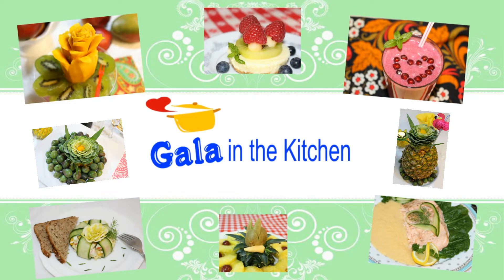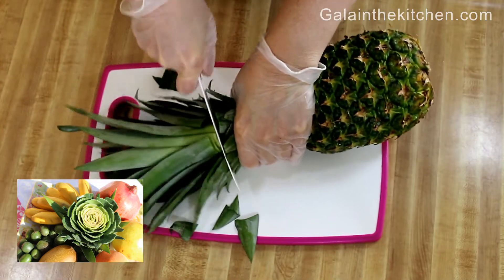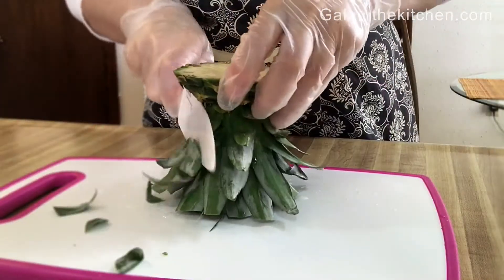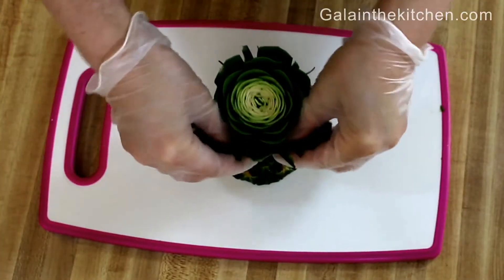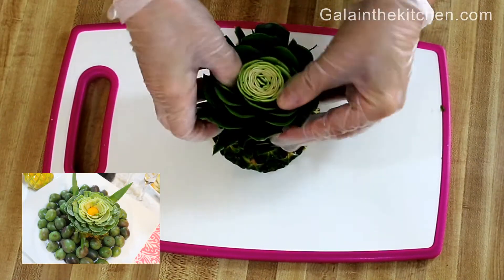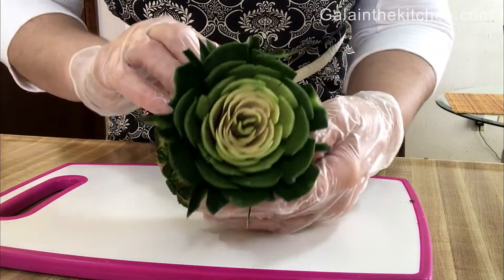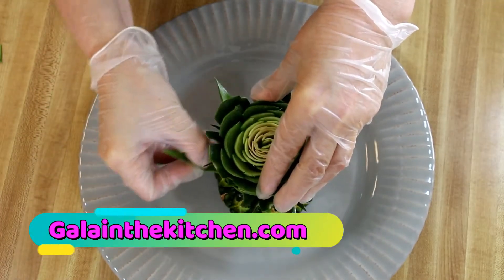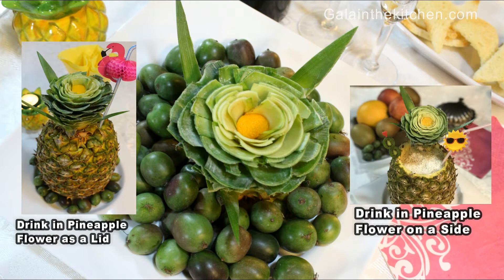How to Make Flower From Pineapple Crown or Easy DIY Pineapple Crown Party Decor.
Video DIY Pineapple Party Decor! How to Make Flower From Pineapple Crown. Easy and Impressive Technique! The technique is so useful if you have a pineapple and the crown is not fresh looks, and the tips of the leaves are dry. We can't use the crown as is for decoration table or fruit platter and to make a flower is a solution. Watch the video and you see! If you have not perfected the center of a flower from darker leaves, don't worry! Replace them with a circle from other fruits or just place the candle. In the photos, I used orange peel and mango cat with 1" corer.   Welcome to our cooking channel Galainthekitchen. Our videos are about recipes, cooking techniques, and dish decoration.
Music is from the YouTube Library
"ChaCha" Fontanez Jimmy Fontanez/Media Right Productions